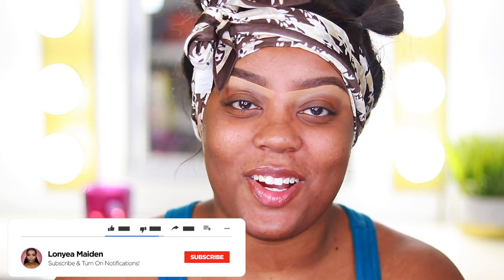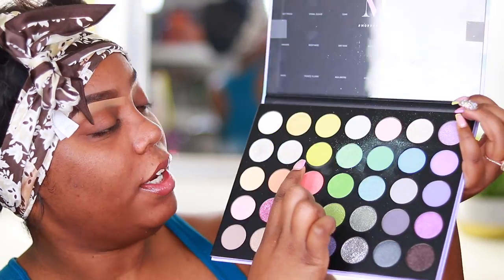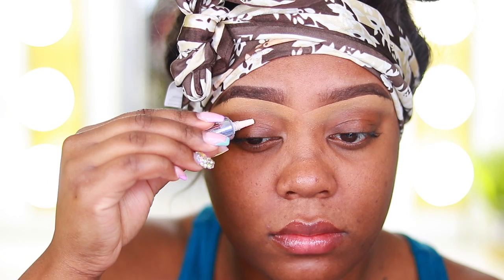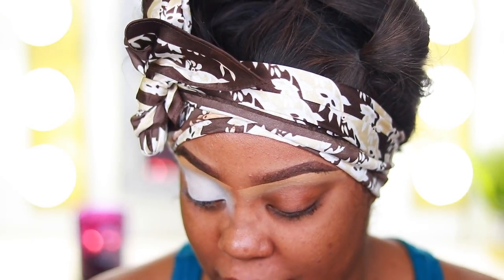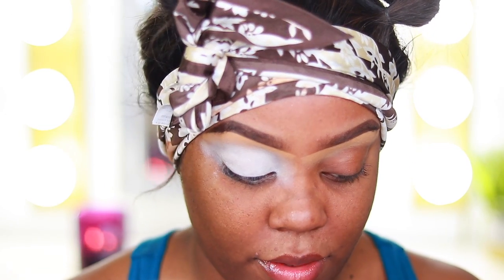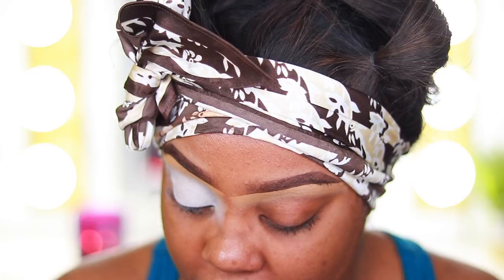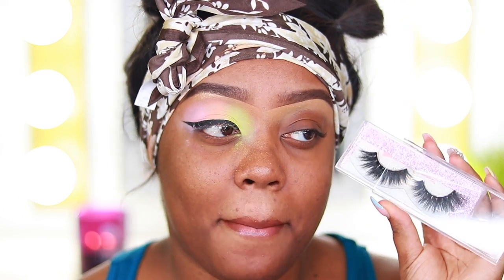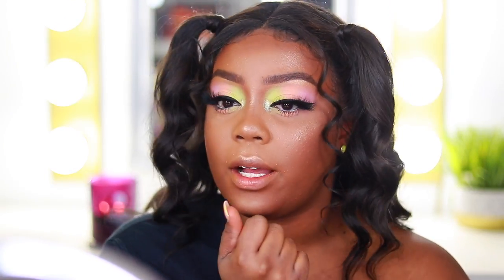PASTEL MAKEUP TUTORIAL | New Job, Sponsorships, New Schedule?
Hi guyssss! As a lot of you may know I started a new job, so I wanted to chat while I did this pastel eyeshadow look using my Morphe 35I palette! I hope you enjoy, and thank you so much for baring with me!! xo

ABH Eyelid Primer

Morphe Brushes 35I Palette- Coral Crush, Echo, Sky High, and Brrr-illiant (inner corner)

Minked By Kitty lashes

NYX Jumbo Eye Pencil- Milk (waterline)

Colourpop x Shayla Lip Liner- BFF4

Dose of Colors Liquid Lipstick- Knock on Wood

Colourpop Ultra Glossy Lip- Fantasia

👀 FAQ 👀
* Age- 25
* Location- Illinois